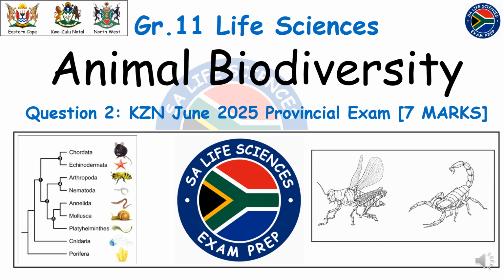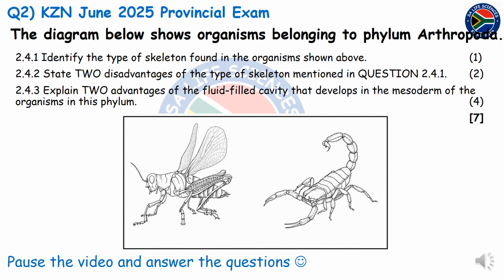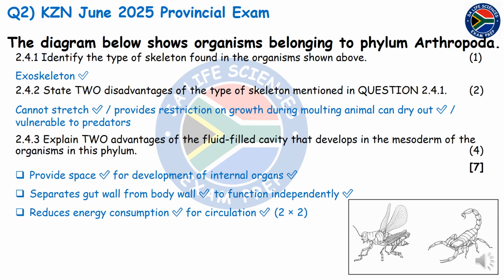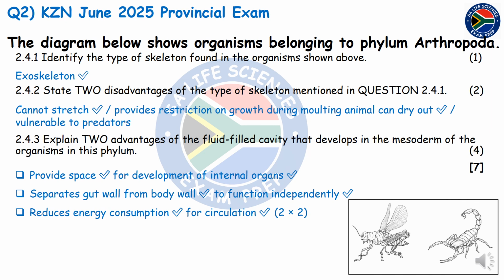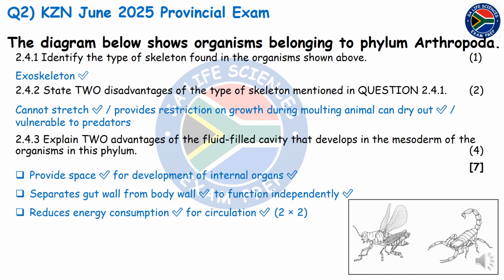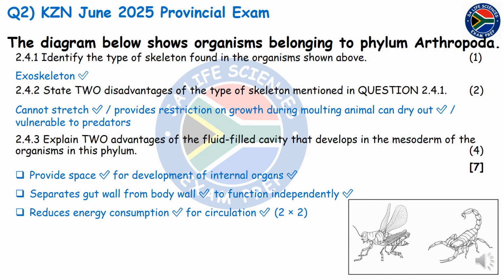🇿🇦 Gr.11 Life Sciences | Animal Biodiversity Question 2⭐ 7 Marks 🪱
Topic: Animal Biodiversity 🐛 Subject: Life Sciences🇿🇦 Curriculum: CAPS (South Africa)📝 Question Type: KZN June 2025 Provincial Exam